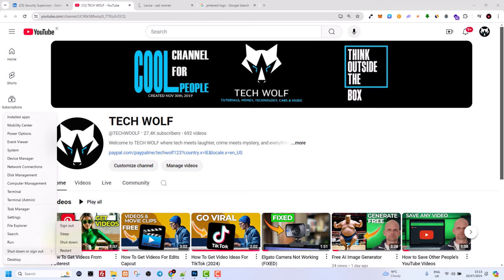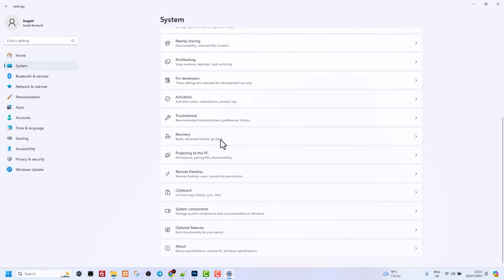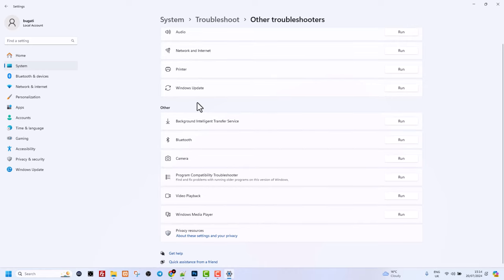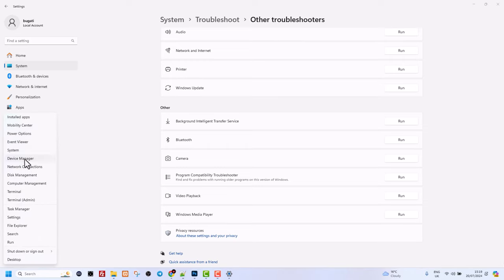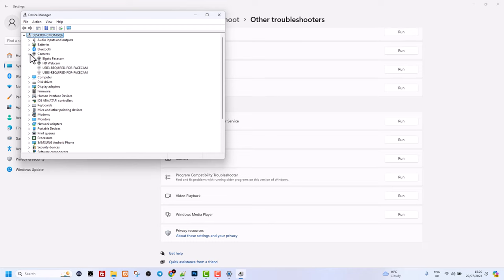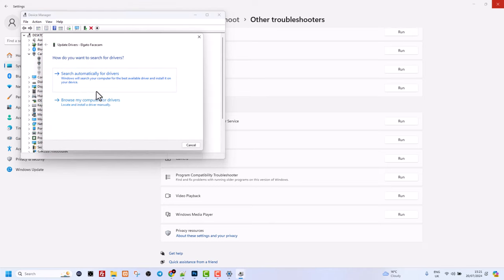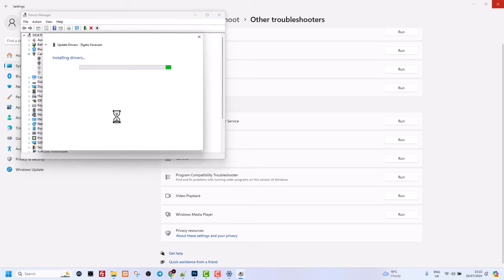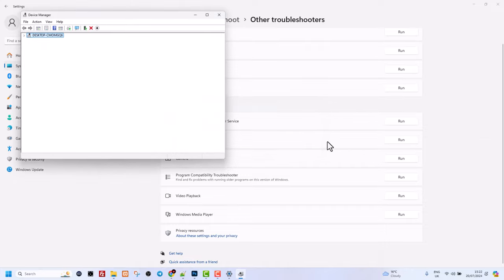How To Fix Blurry Webcam on Windows 11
This video goes over 3 methods How To Fix Blurry Webcam on Windows 11

0:00 - Intro
0:09 - How To Fix Blurry Webcam on Windows 11